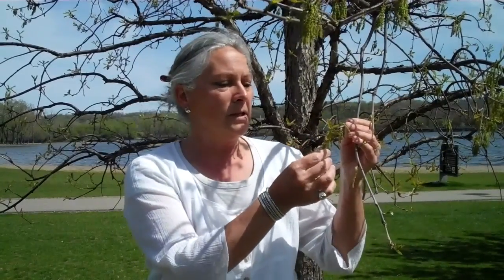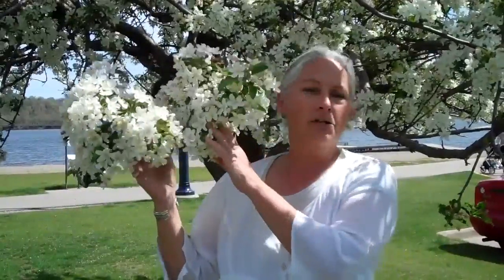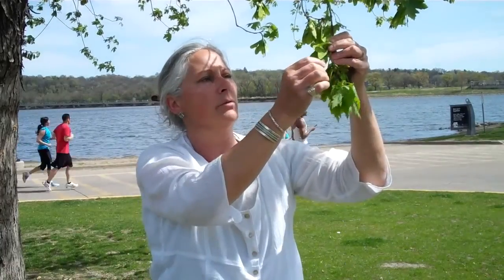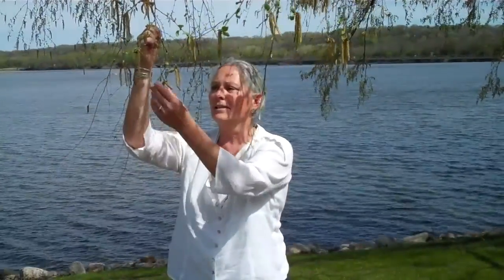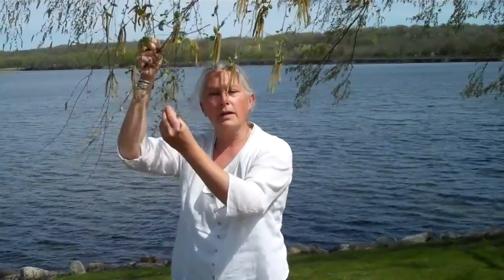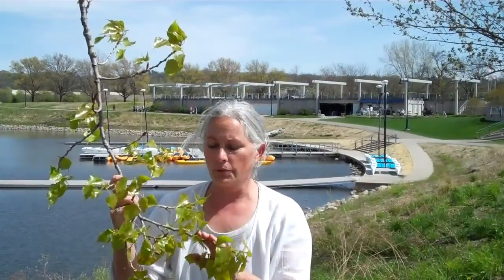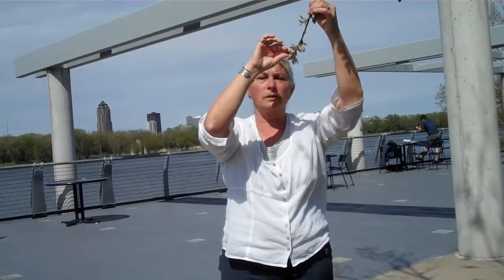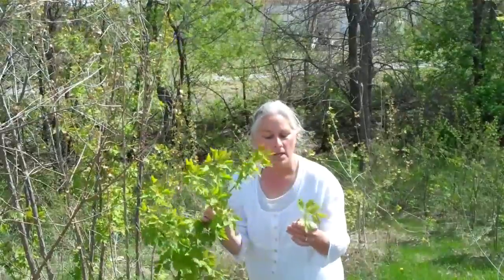Catkins in Spring! Elegant , hanging cylindrical flowers on trees in Des Moines parks.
We visited Witmer and Gray's Lake Park to show you  catkins, a strand of tiny unisexual flowers, blooming on different species of trees.  When we speak of flowers, in these cases, we're not referring to colorful blooms with petals, as in insect-pollinated blossoms. These flowers are tiny and inconspicuous, but the blooming catkins themselves are elegant, though largely short-lived.

Species with Catkins
Trees with catkins include those of the Beech family (oaks, chestnuts), the Willow family (willows, aspens, poplars, cottonwoods), the Birch family (birches, alders, hornbeams), the Mulberry family, and the Walnut family (walnuts, hickories). In the Willow family, both male and female flowers occur in the form of catkins, and for most species, a given tree has only one type, either male or female. In the Willow genus (Salix species), many catkins are small and upright, while cottonwoods and aspens have drooping catkins.

The remaining families have mostly male catkins, although birches have small, upright female catkins. Most female flowers of these various species take other forms, usually smaller and rounder, developing later in the year into acorns, alder cones, hickory nuts, walnuts, and other fruits.